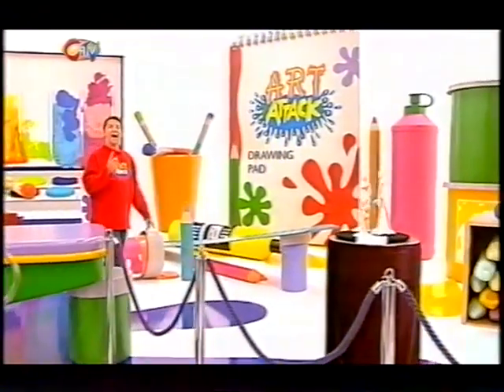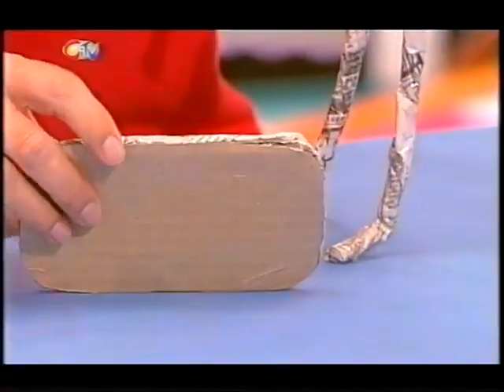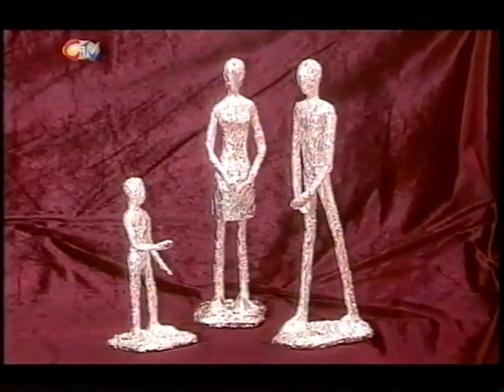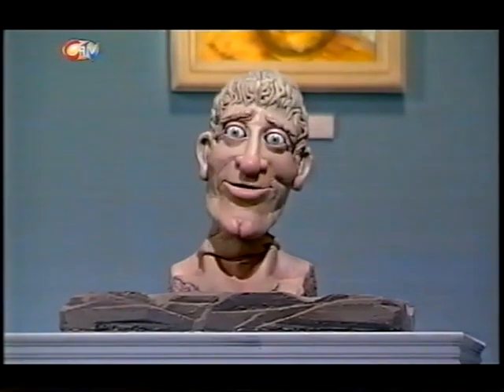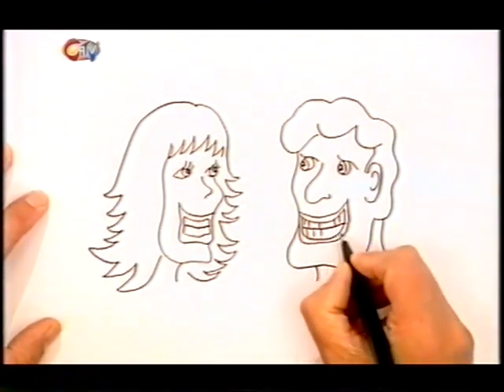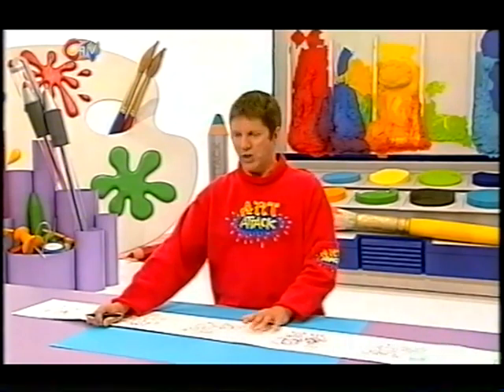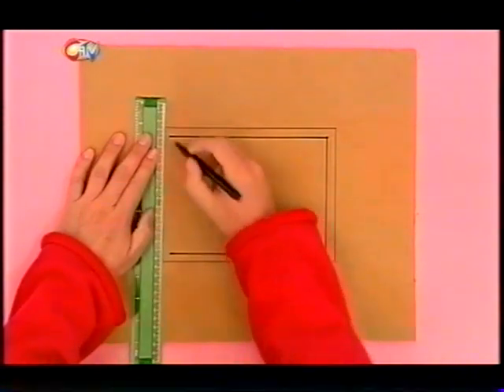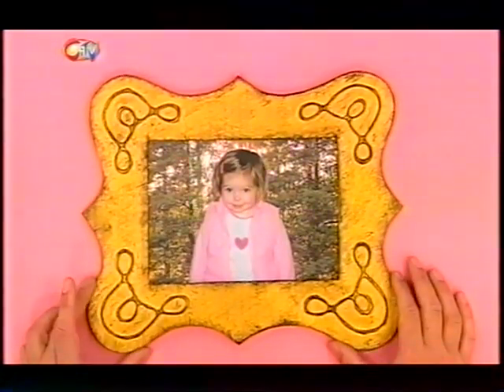Art Attack [4] (c.2002) - FULL EPISODE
Neil Buchanan creates some aluminium figurines using old newspaper and kitchen foil, an antique golden picture frame from cardboard and PVA glue, and a Cinderella scene with props lying around at his local theatre. My favourite part, though, is when he demonstrates the range of characteristics and moods you can portray simply by changing the way you draw teeth.

I believe this episode (which I'm calling "full" as the final piece was complete, even though the sign-off and credits are cut short) comes from series 15 and was originally broadcast in 2002, so the target audience for this upload is those born in the late 80s or 90s. All are welcome, though.